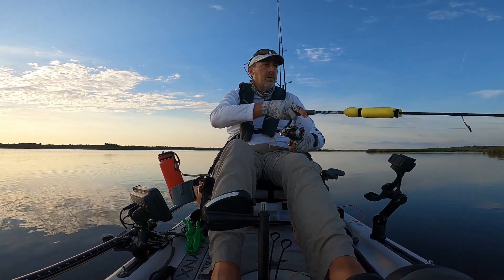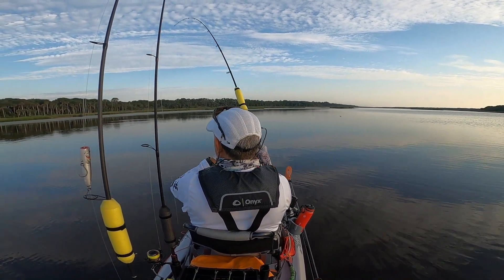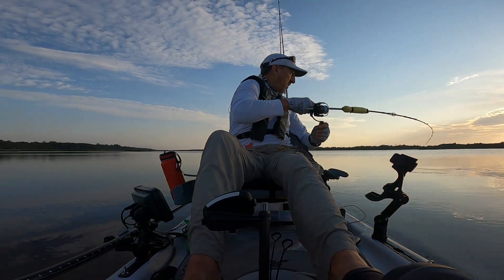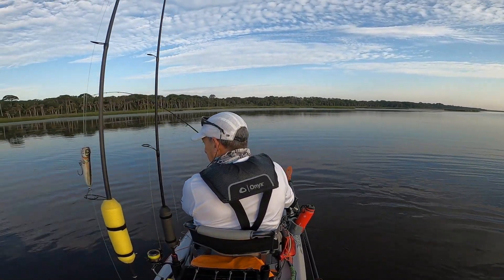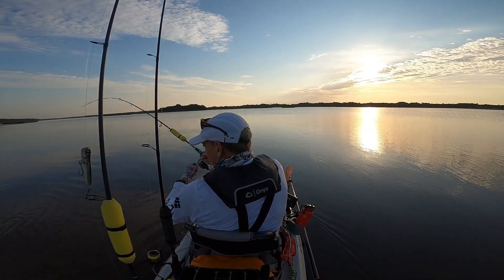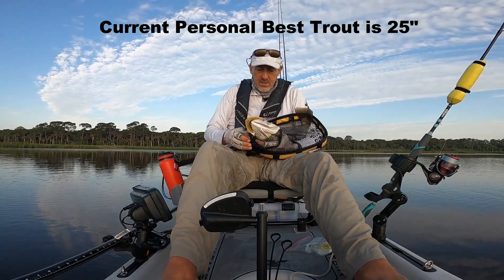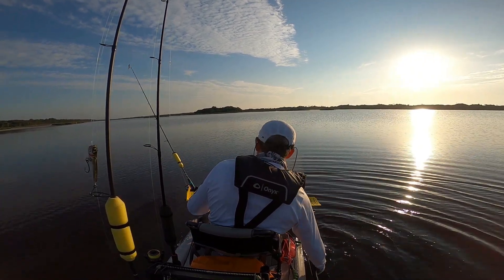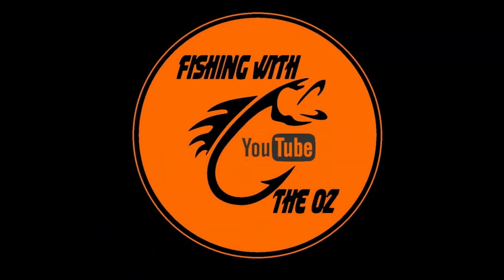I Thought This Was A Little Fish - Fooled Me!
Small fish often strike a lure much differently than a big fish. I thought this was a little fish but it turned out to be a new personal best Speckled Trout.